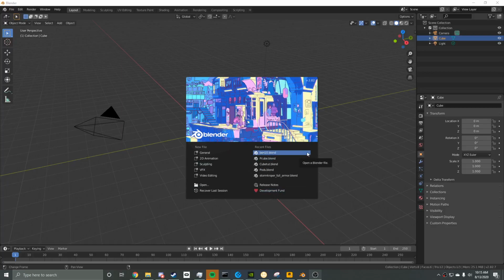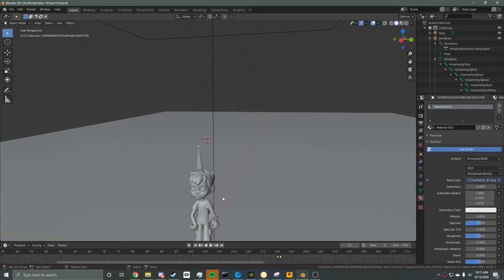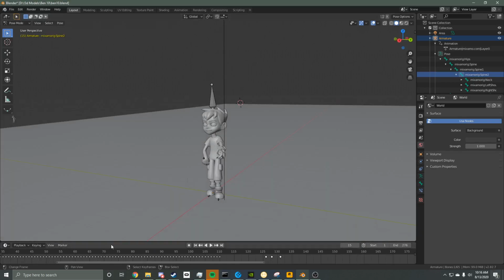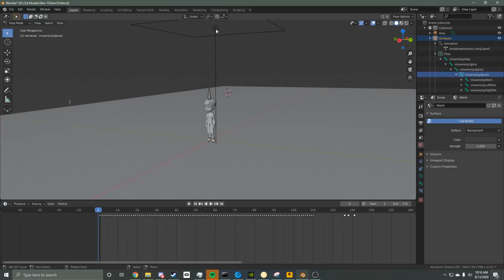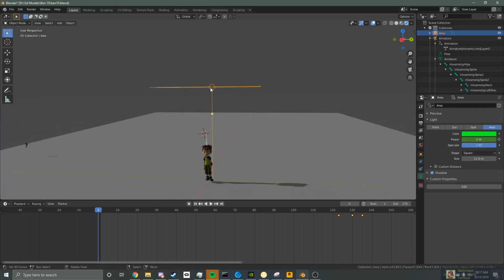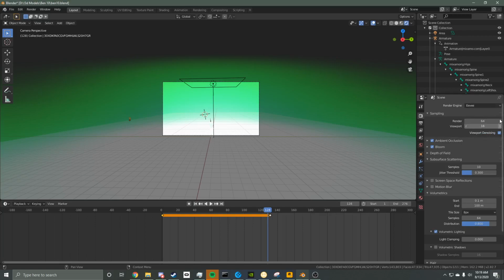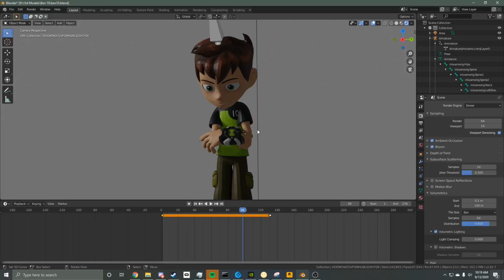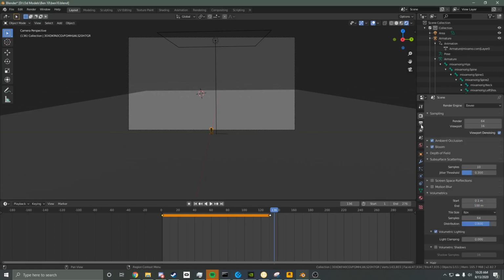Ben 10 Animation breakdown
Quick basic breakdown of my 3d Ben 10 animation